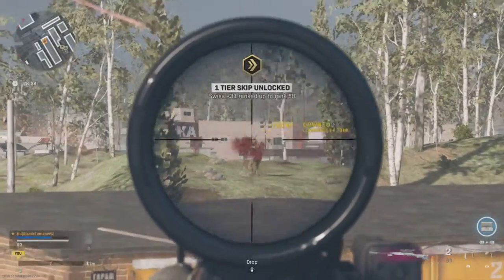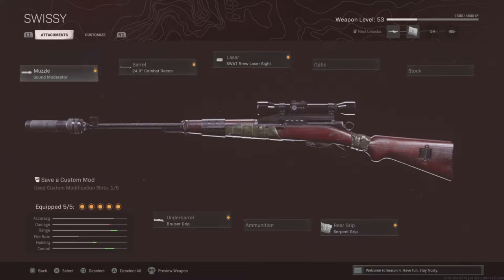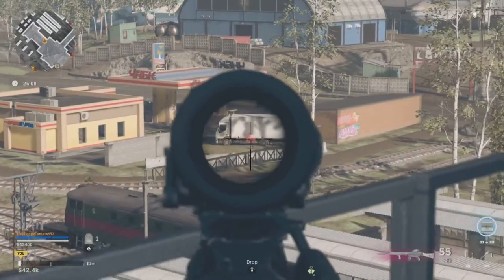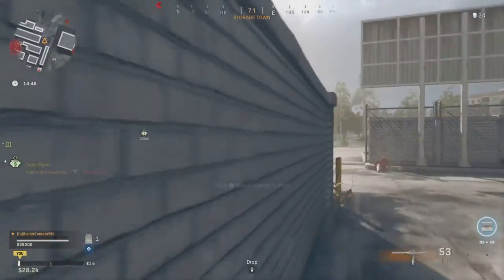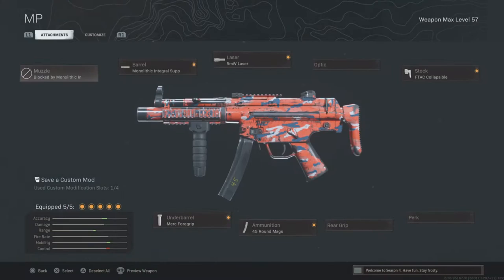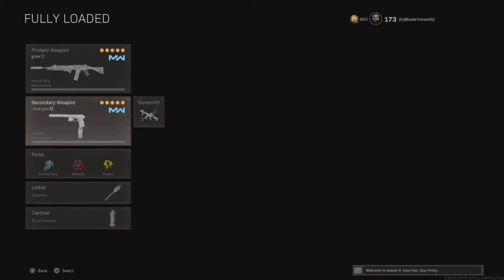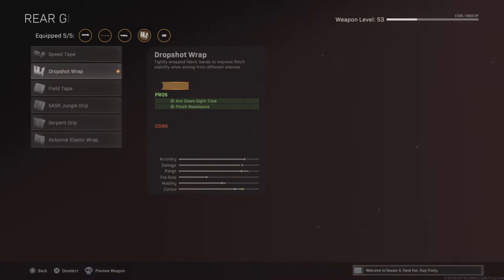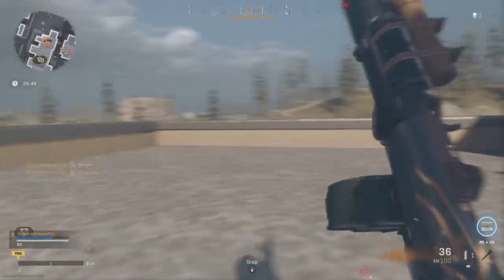Season 4 best loadouts